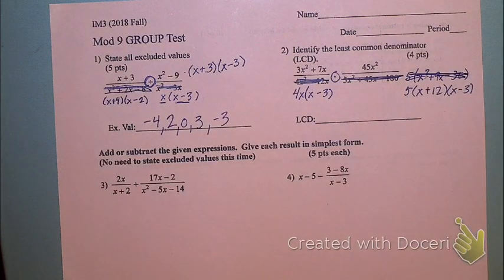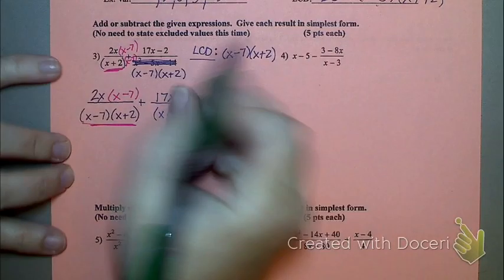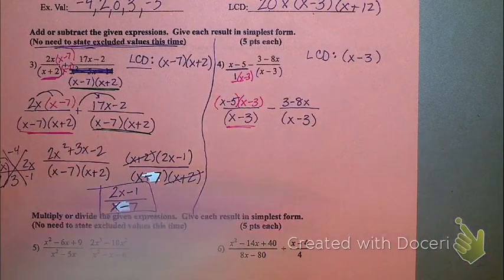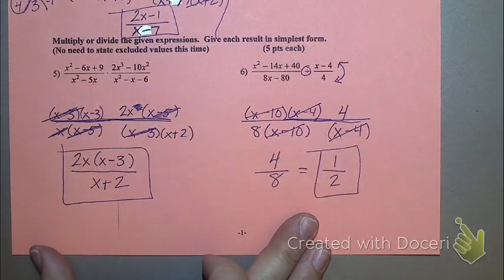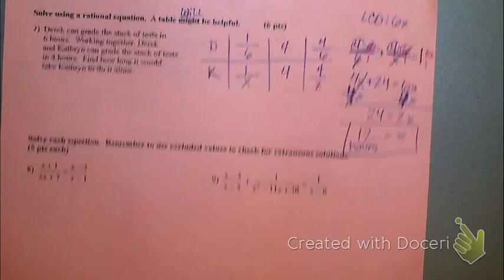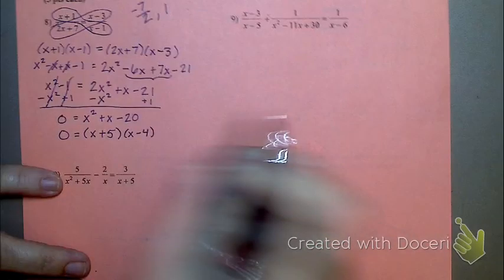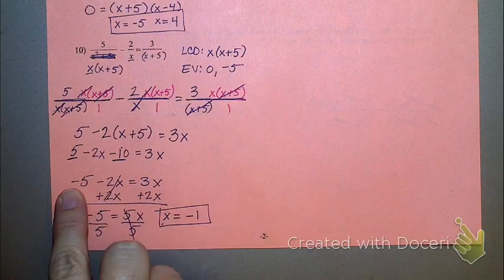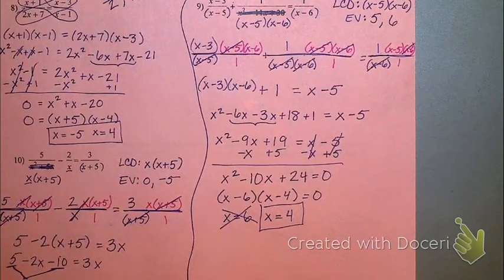Mod 9 Group Test